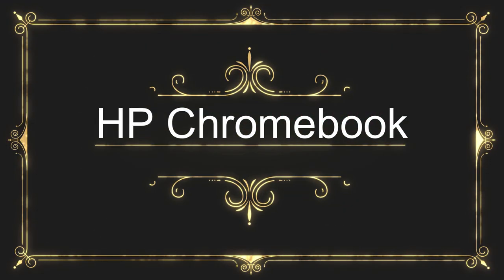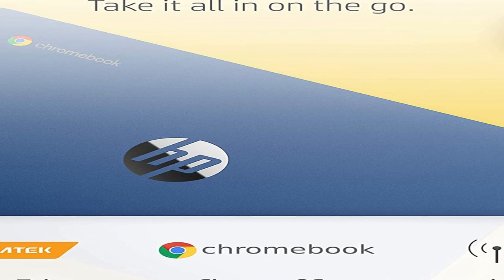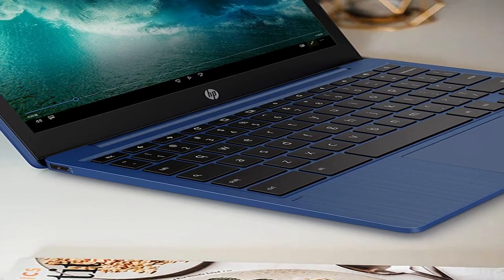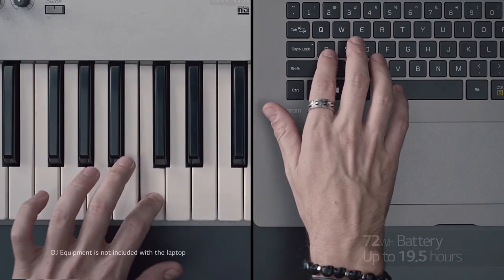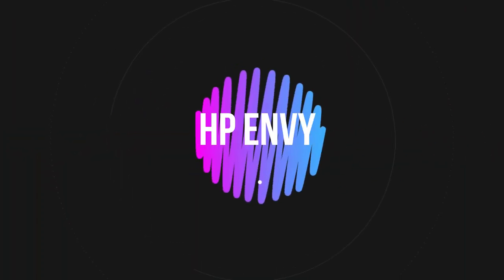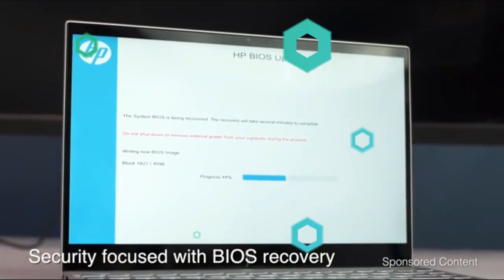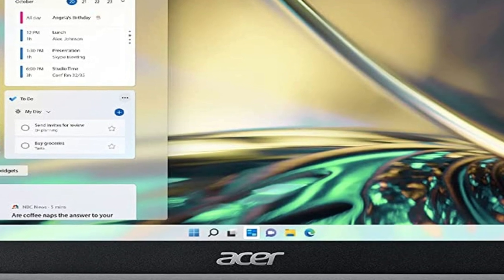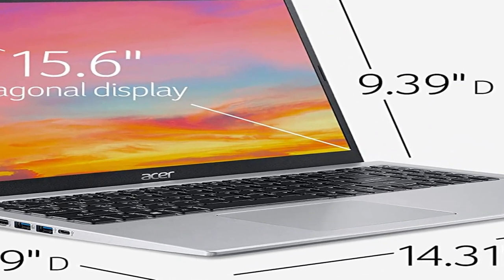Best Laptop For Art Students 2023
Number 5: HP Chromebook 11-inch =
Number 4: LG gram Thin and Light Laptop =
Number 3: HP ENVY 13-13.99 =
Number 2: ASUS ZenBook =
Number 1: Acer Aspire 5 =